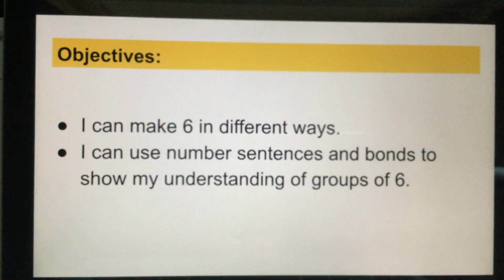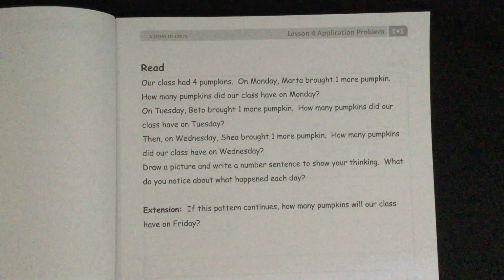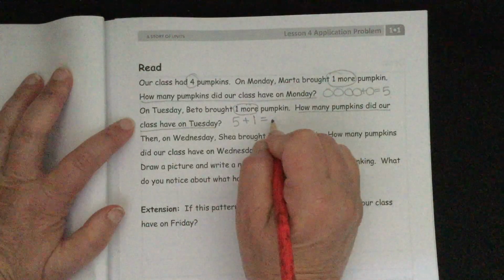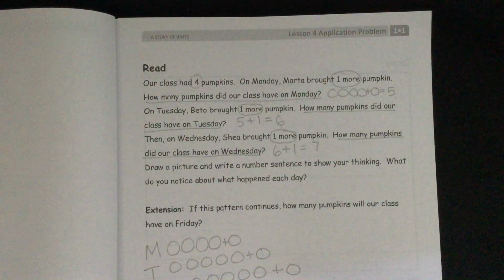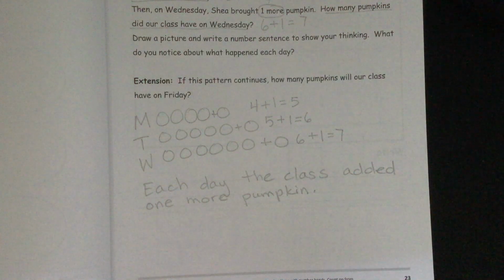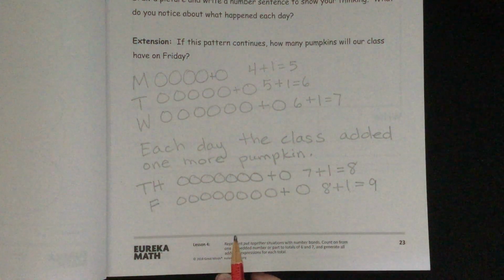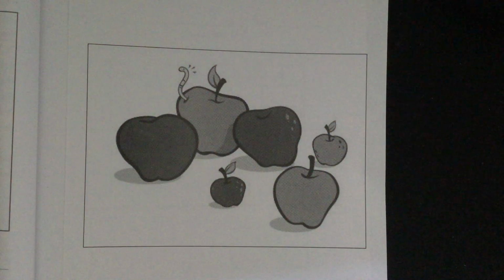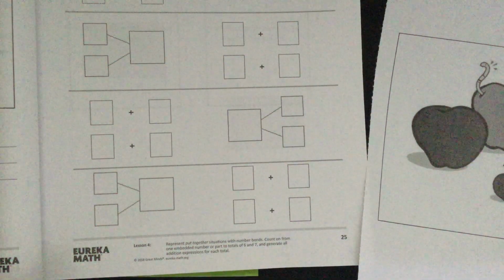Eureka Math- First Grade [Module 1, Lesson 4]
Kid friendly objectives
Application Problem and a few Problem Set problems worked through
Number Bonds
Ways to make 6